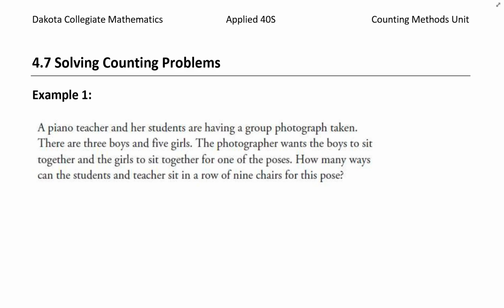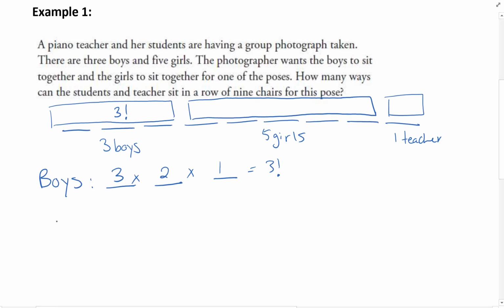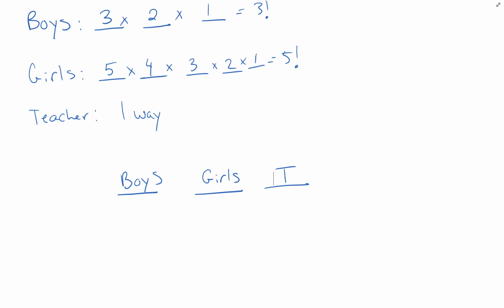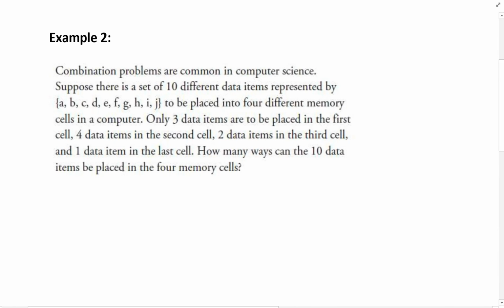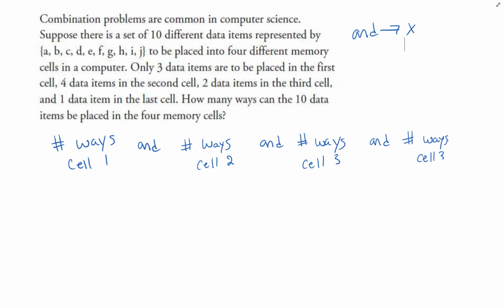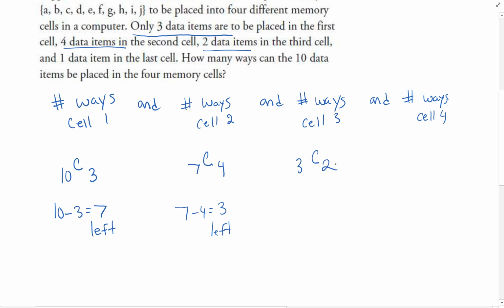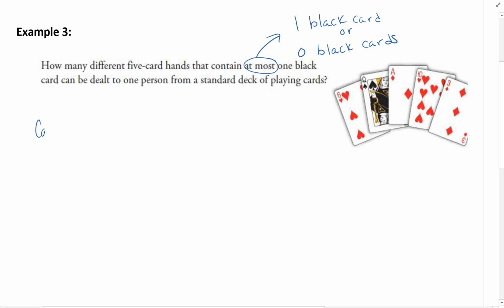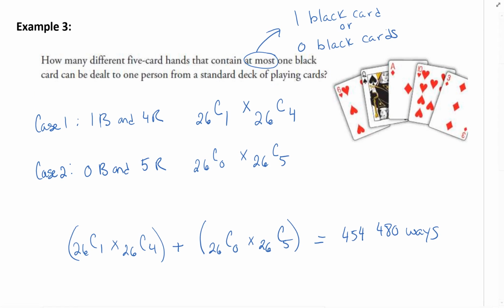4.7 Solving Counting Problems